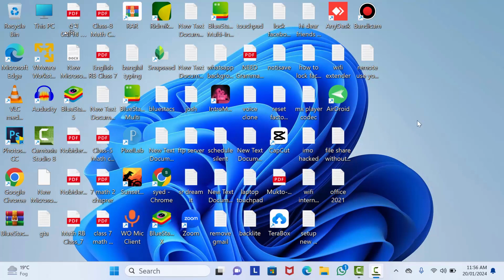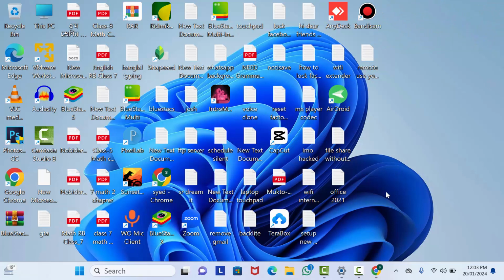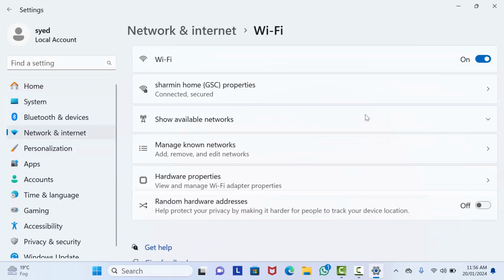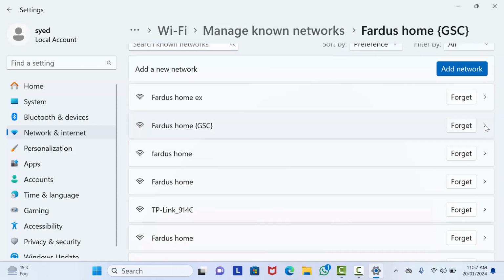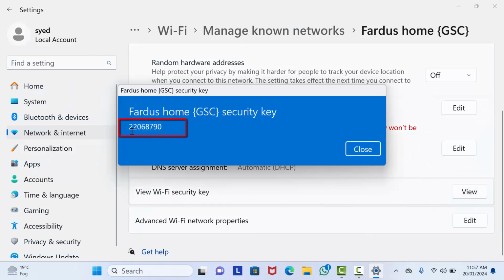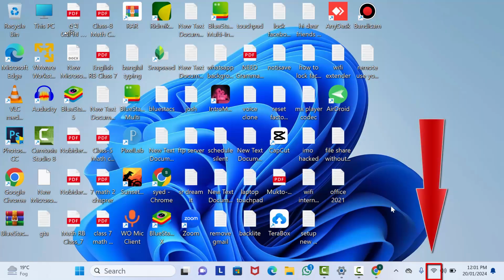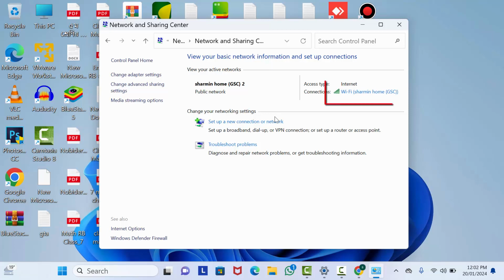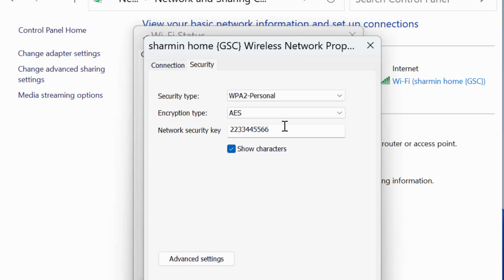How To See Conneted WiFi Password On Windows 11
Unlock the mysteries of your connected WiFi network with our step-by-step guide on How to See Connected WiFi Password on Windows 11! 📶

Have you ever found yourself needing the password for a WiFi network you're connected to, but can't seem to remember it? Fear not, as we've got you covered! In this tutorial, we'll walk you through the process of retrieving the WiFi password on your Windows 11 device.

🚀 In this video, you'll learn:
1️⃣ How to access WiFi settings on Windows 11.
2️⃣ Locating the connected WiFi network information.
3️⃣ Revealing the hidden WiFi password with a few simple steps.

Our easy-to-follow instructions will empower you to retrieve the WiFi password effortlessly, giving you the freedom to connect your devices without the hassle of typing in the password every time.

🌐 Timestamps:
0:00 -0:23 Introduction
1:13 - method 1
1:20 - method 2

Watch now and become the master of your WiFi network! 🌐💻